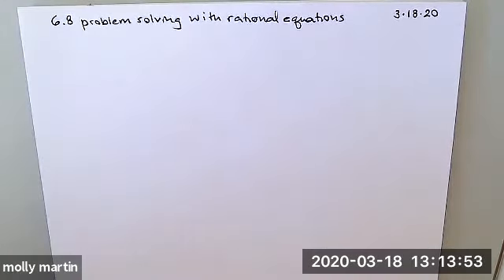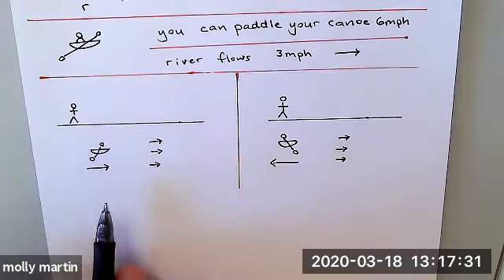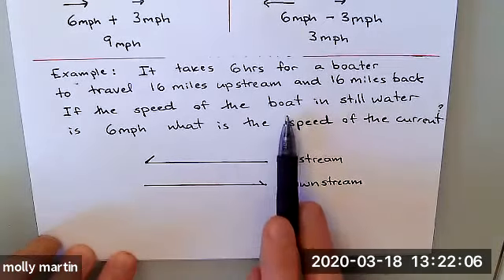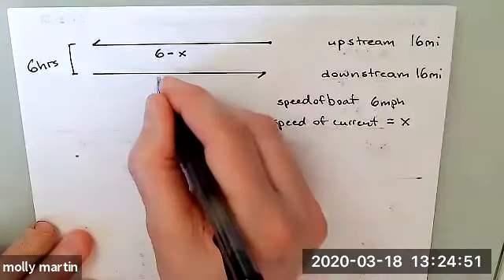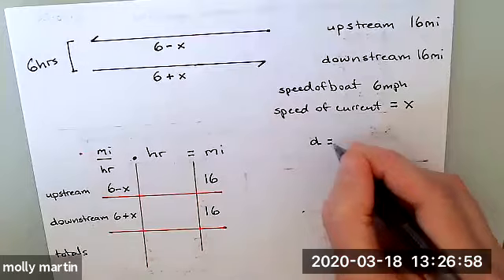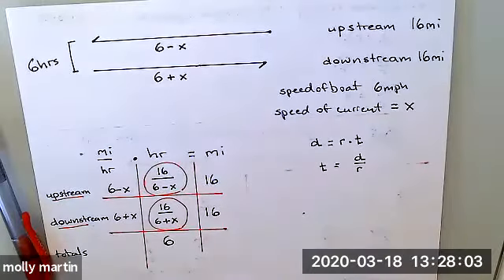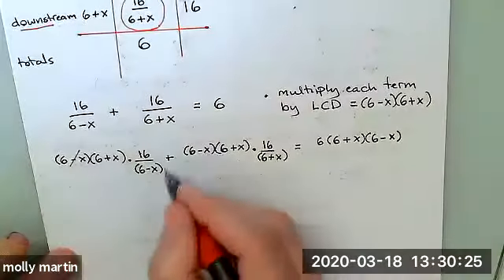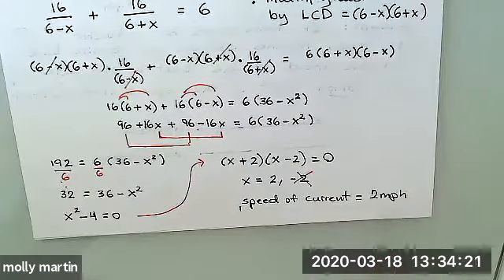Intermediate Algebra: Rational Equations Word Problems